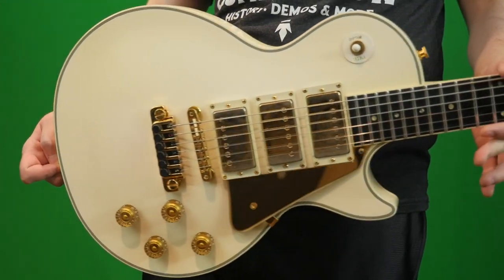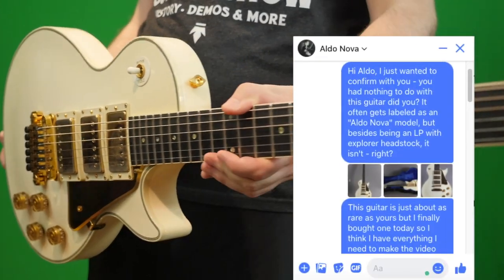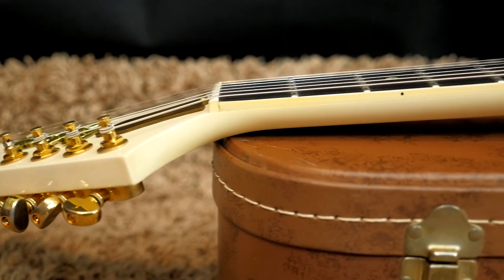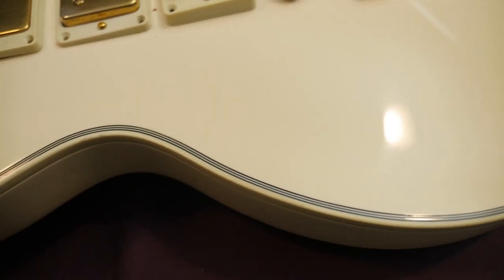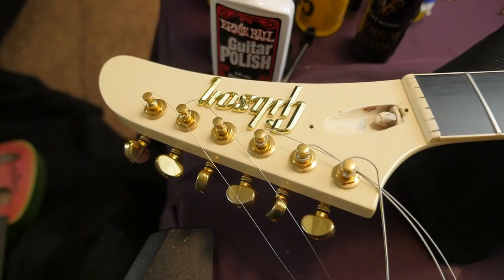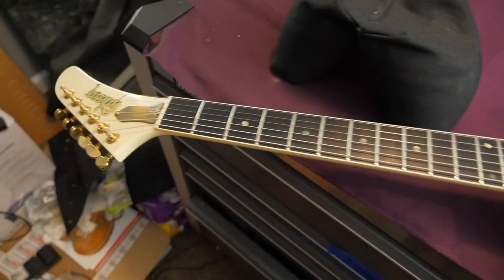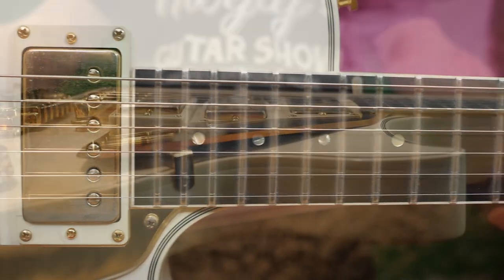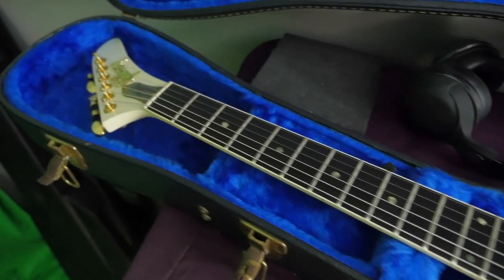The Story, Review + Demo | 1986 Gibson Les Paul Studio Custom XPL (Les Paul with Explorer Headstock)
🐕 Episode Guide:
0:00 - Intro - Check Links in the Description
0:30 - Special Features
1:24 - Back Story | Known Examples
3:00 - How Many Are There?
4:18 - What is Its Name? (NOT Aldo Nova)
7:44 - It's a ... what!?!? (Comparison)
9:06 - What is XPL?
9:42 - Why it was made
11:01 - Inside Look / Specs
26:40 - Clean Tones
29:06 - Dirty Tones
30:56 - Final Thoughts
34:47 - Blacklight Test
36:24 - The Case

📚 Description: The White 3 Pickup Les Paul Custom with Explorer headstock is an incredibly rare and sought after guitar by hard-core "odd-ball" collectors. This thing is just as cool as an original korina explorer in my eyes, if not cooler! Today - we finally solve the mystery as to what this thing should be called with the help of an ex-Gibson employee from back in the late 70s/early 80s.

I Solved the Mystery of This CRAZY Explorer Headstock Les Paul | 1986 Gibson Les Paul St Custom XPL